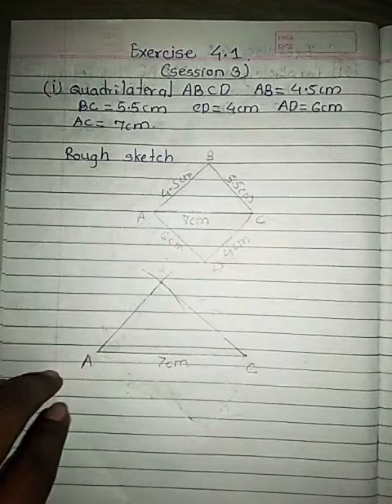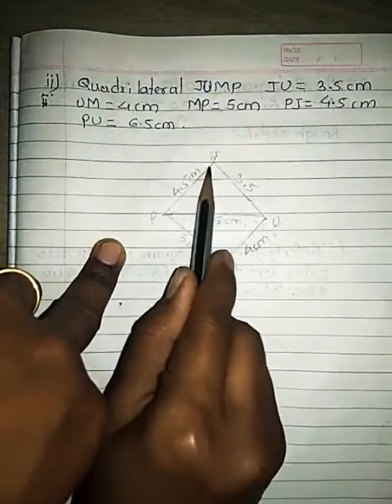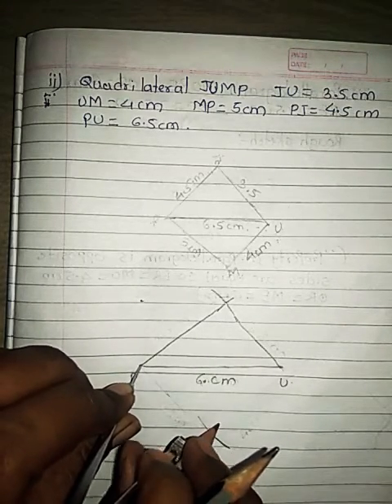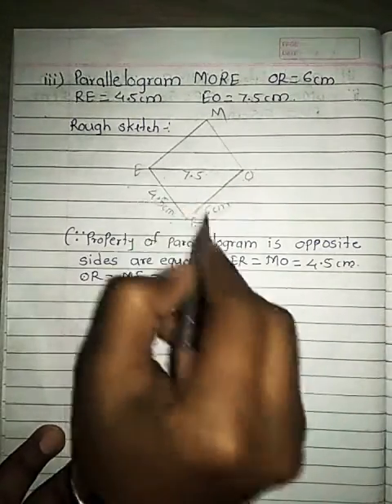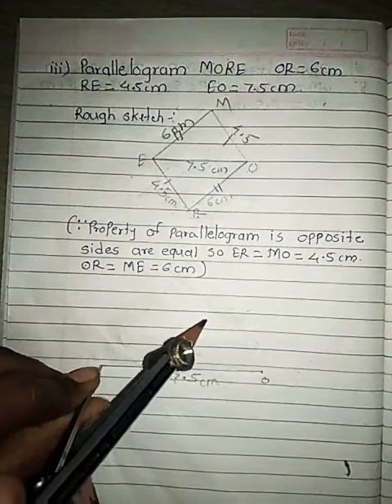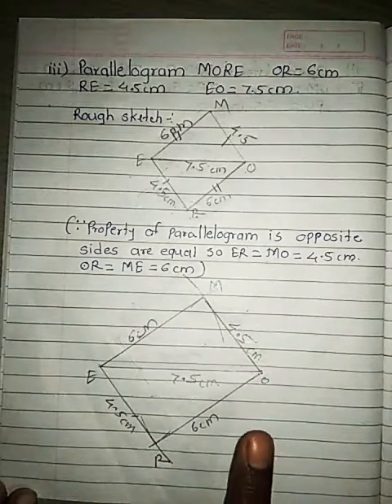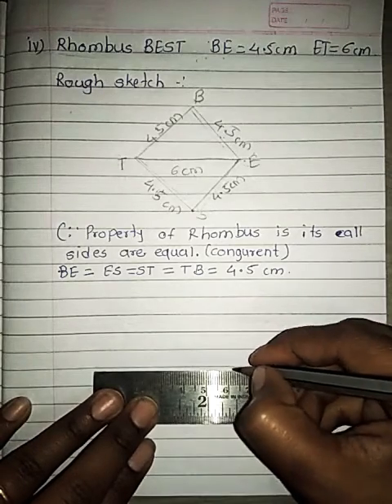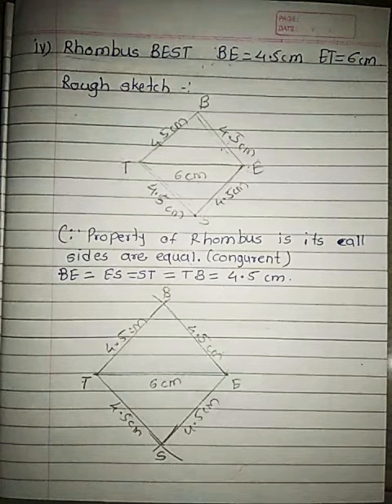September 24, 2020